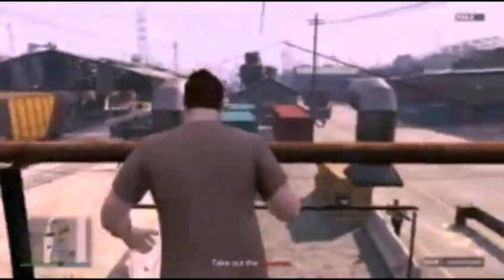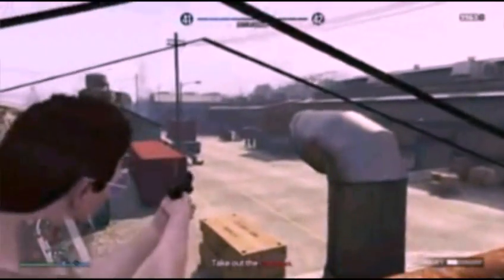GTA 5 ONLINE INVINCIBILITY GLITCH PATCH 1.20/1.22: EASY 30K EVERYTIME: RAILYARD SURVIVAL:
Hey guys this is my tutorial on how to do this invisibility glitch in the survival mode in the railyard which you can also use in freemode.After completing all 10 waves you are awarded with 30K everytime and I will show you how I make the most profit out of the 30K (22-25+K) after you buy all the ammo back.
I advise you use the AP pistol for all 10waves and a rocket launcher for the choppers. Do this with friends as you will earn more from the 30K if your all doing your part.

GTA 5.
GTA 5 ONLINE.
GTA 5 ONLINE GLITCH.
GTA 5 ONLINE INVISIBILITY GLITCH.
GTA 5 ONLINE GOD MODE.
GTA 5 ONLINE MONEY GLITCH.
GTA 5 ONLINE UNLIMITED MONEY GLITCH.